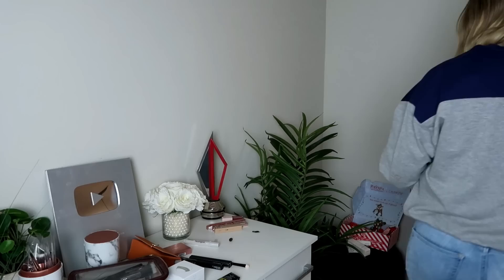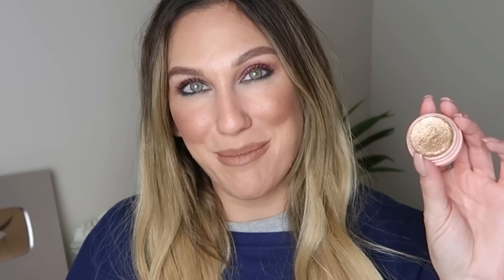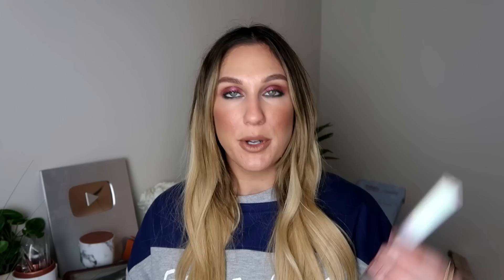DID I ACTUALLY DO IT? // PROJECT PAN UPDATE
Happy Saturday! Today I am sharing a ProjectPan and we're keeping this going into 2022! And check back tomorrow - SantaSam RETURNS for another 12 Days of Giveaways!

PRODUCTS MENTIONED
elf Putty Primer
Marc Jacobs Bronzer
discontinued
Tower 28 Blush

ON ME
Dior Backstage Foundation
Ofra Atlantic City
CODE: SAMANTHA
Jeans - Express
Top - Kohls

Samantha March
10620 Southern Highlands Pkwy
Ste 110-613

♥PURCHASE LAUREN:
*Amazon Kindle: